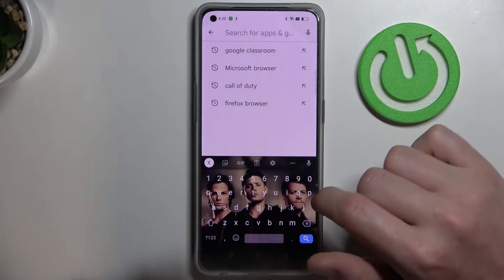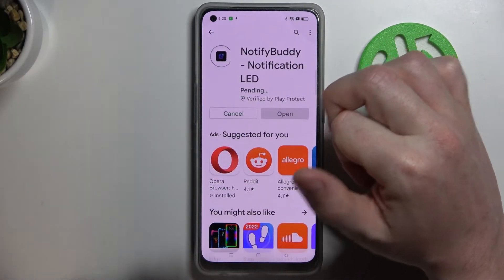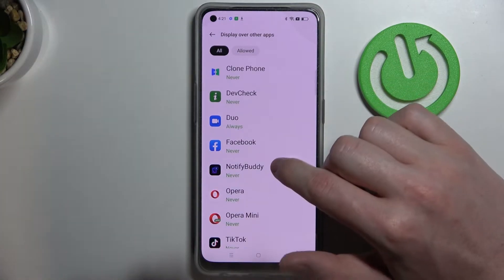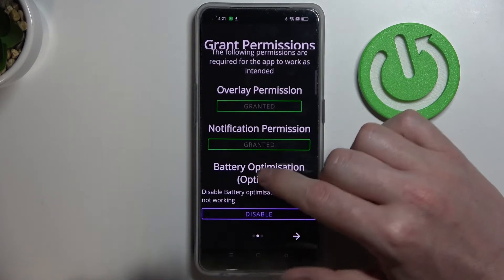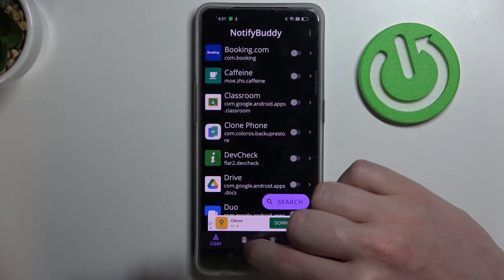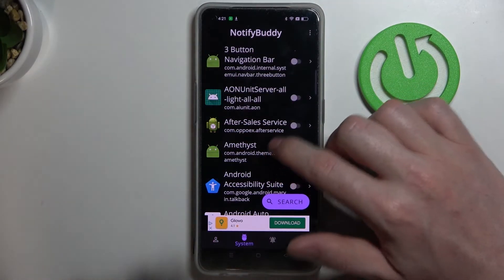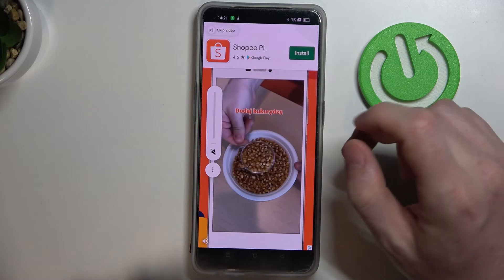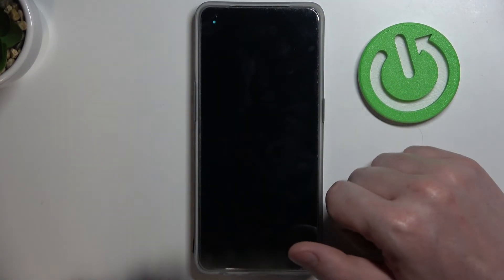How to Setup Custom LED Notifications on OPPO F21 Pro 5G - NotifyBuddy App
Learn more about the OPPO F21 Pro 5G:
In this video tutorial, our specialist is going to demonstrate how you can use a free Play Store application called NotifyBuddy for activating and setting up custom LED notifications on your OPPO F21 Pro 5G smartphone. Thereby, we are gladly encouraging you to view this video.

How to enable LED notifications on OPPO F21 Pro 5G? How to use a NotifyBuddy on OPPO F21 Pro 5G? How to activate the custom LED notifications on OPPO F21 Pro 5G? How to configure the LED notifications on OPPO F21 Pro 5G?